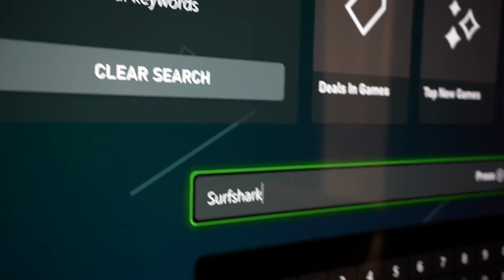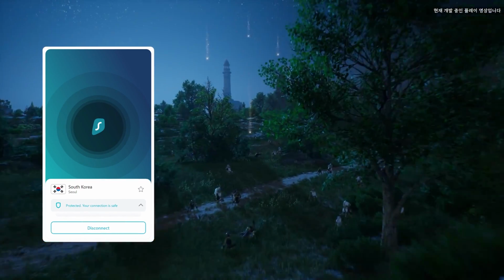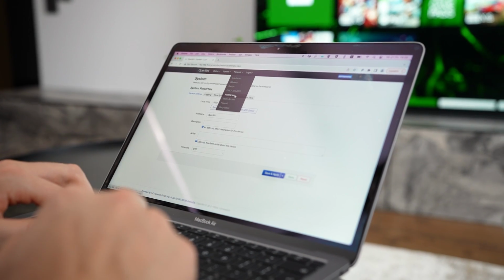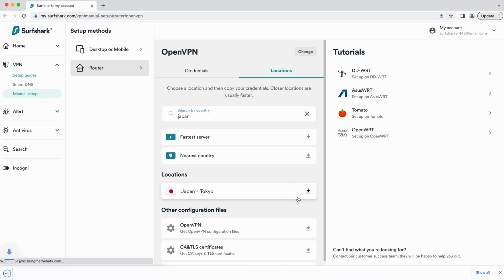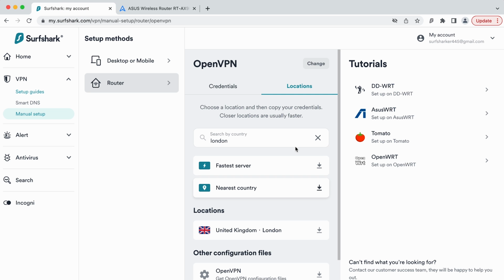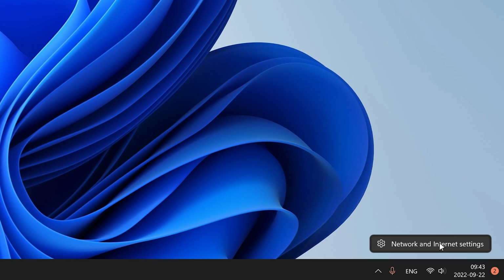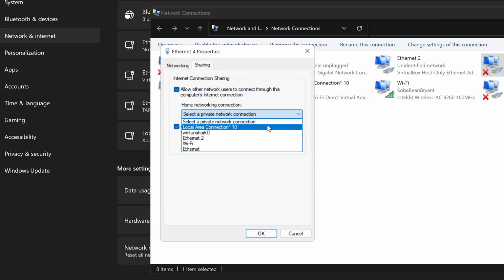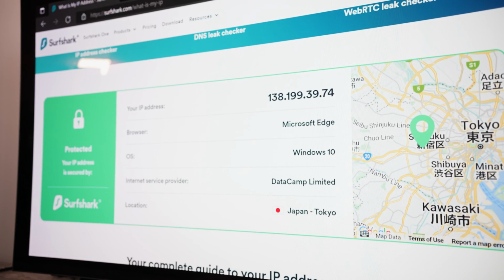How to use VPN on Console (Xbox, PS4, PS5)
How to setup a VPN on Xbox Series X/S, One and PS4/PS5.

There are two main methods to use a VPN on a console. One is by setting up a VPN on your router and then connecting to that router's Wi-Fi network. Second is to setup VPN on your Windows PC and share that connection via Wi-Fi or Ethernet.

Note: sharing a VPN connection via smartphone will not work.

CHAPTERS
0:00 Intro
0:17 Why use a VPN on console?
1:06 Method 1 - VPN on Router
4:48 Method 2 - Windows VPN Hotspot
7:23 Test if its working
7:37 Conclusion